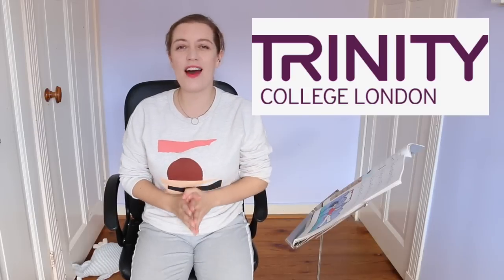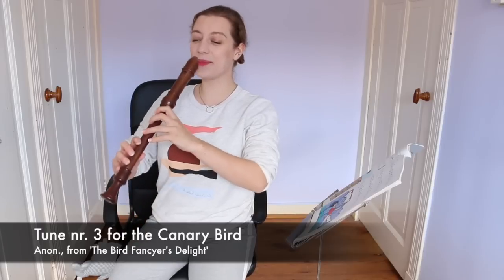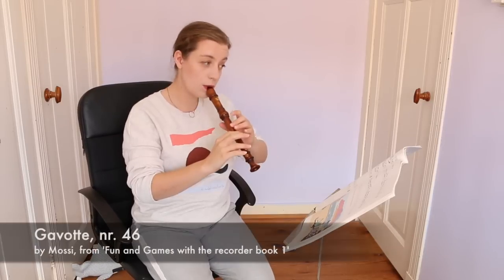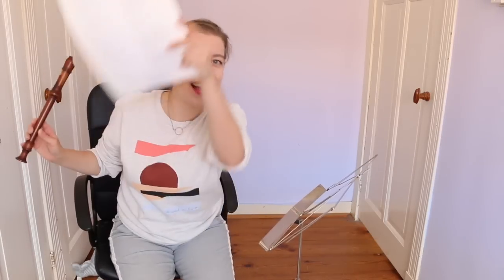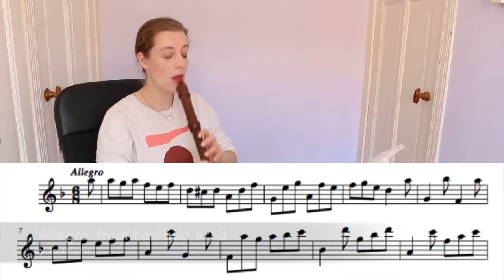Professional Recorder Player Plays Grade 1 to 8 | Team Recorder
I play through recorder repertoire from grade 1 to 8! Which grade are you on? Let me know!

I'm using the Trinity syllabus rather than ABRSM because... reasons in the video!
Sheet music is included on-screen for the pieces freely available on IMSLP. For the pieces still in copyright/only available in published books, I haven't included the sheet music. Composers and publishers need to pay their bills too ;)

TIMESTAMPS
00:31 Grade 1
01:08 Grade 2
02:31 Grade 3
03:54 Grade 4
05:11 Grade 5
06:56 Grade 6
07:50 Grade 7
09:30 Grade 8
13:24 What do I think about the syllabus?

INSTRUMENTS
In this video I play on:
- 442 concert edition soprano by Mollenhauer
- 442 alto by Yoav Ran
- 442 dream alto by Mollenhauer/Adriana Breaking

ONLINE COURSE!

Sarah Jeffery
Keurenplein 41
Box C350
1069CD Amsterdam
The Netherlands

Go